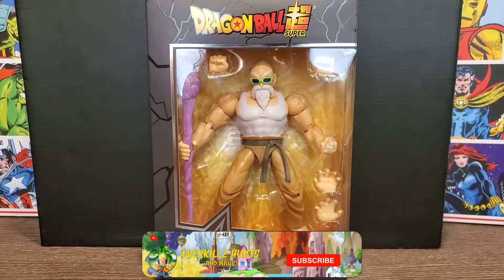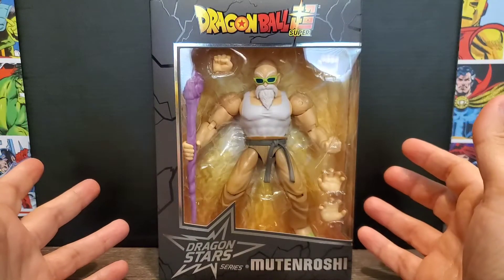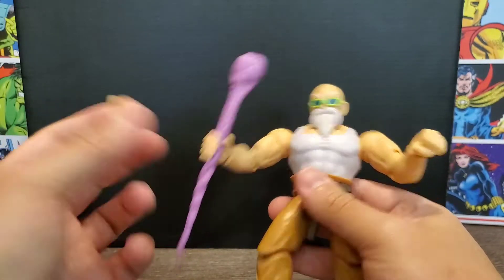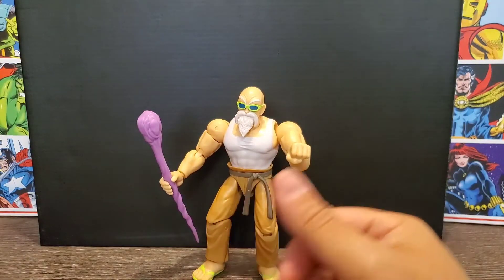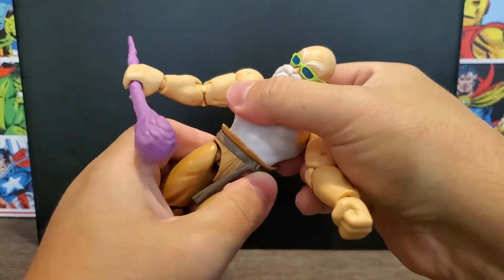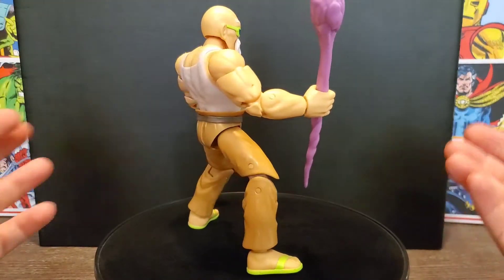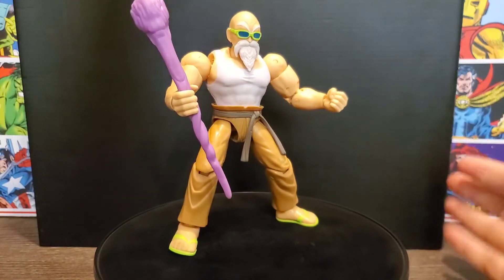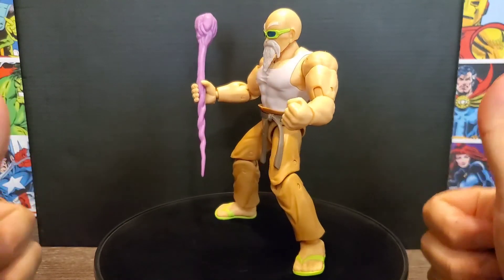Dragon Stars Master Roshi Review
In this video I review the Dragon Stars Master Roshi figure.  Seems to be a solid figure for the price.  As always, leave me a 👍 and sub up if you haven't already 🐉.